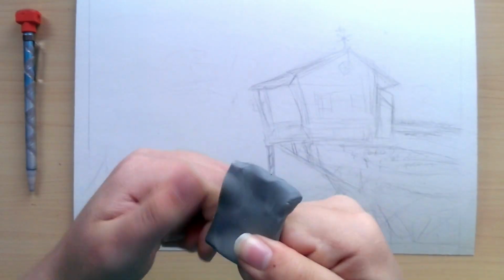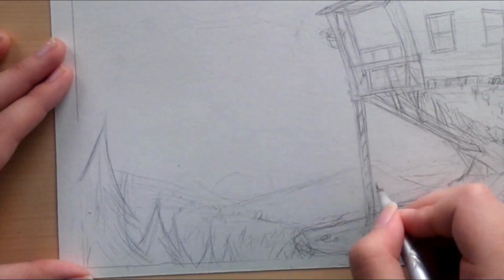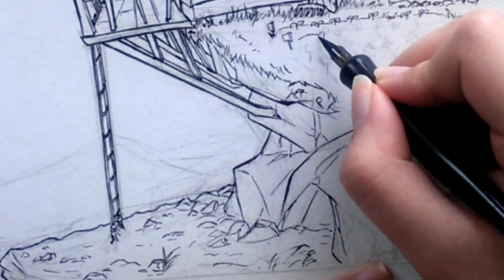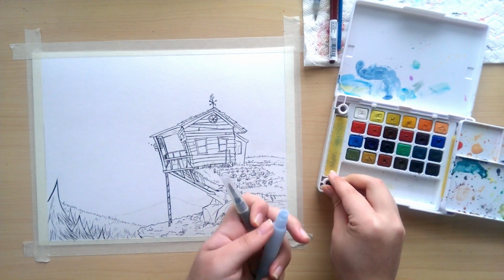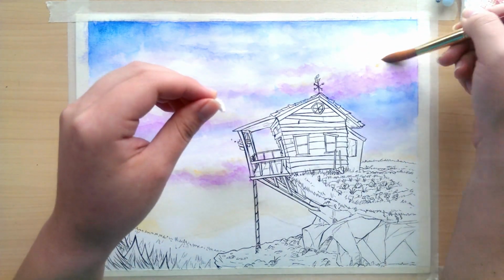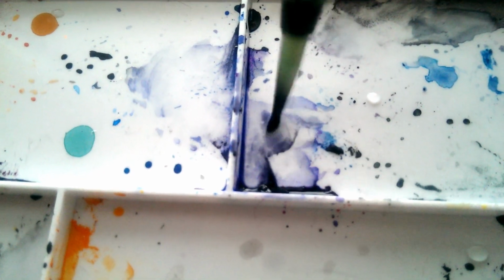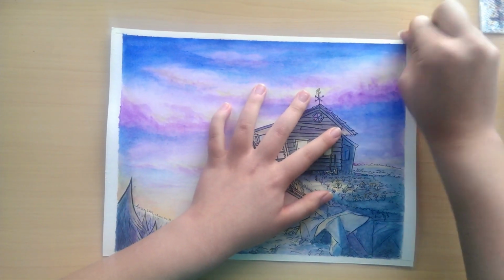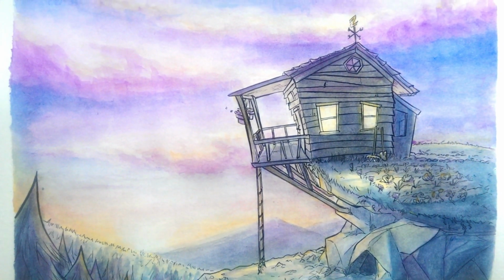The perfect location for a house | watercolor painting process!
Location, location, location am I right?

Music Cred

'I'll Never Know'
'Poker Nights'
By djQuads